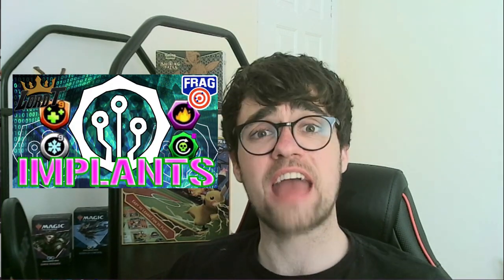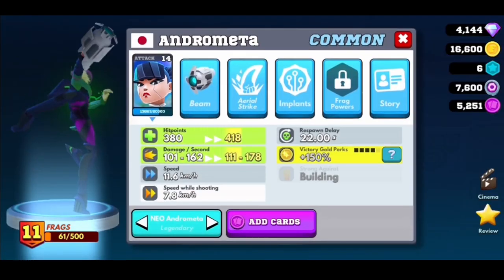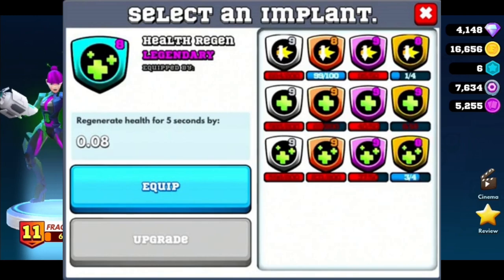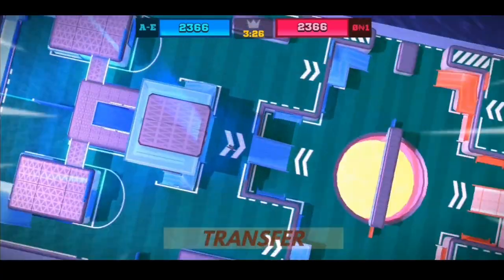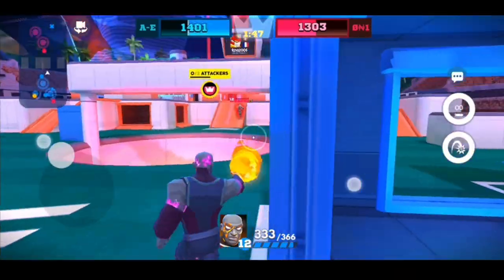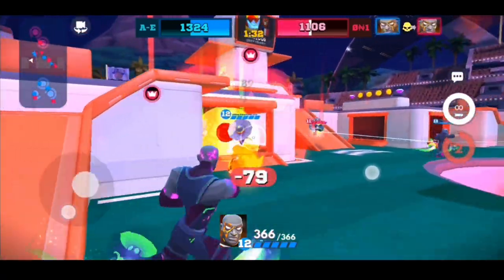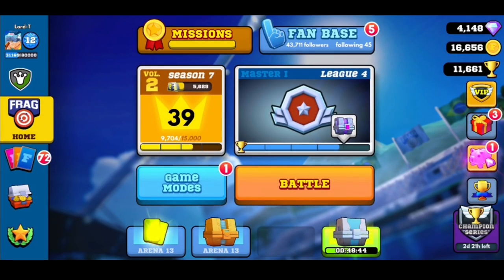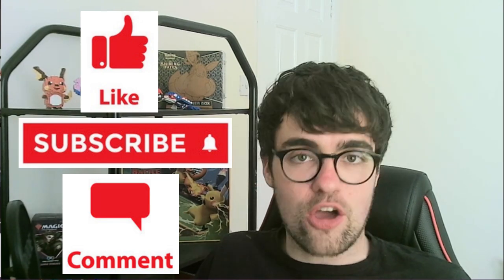IMPLANTS in FRAG Pro Shooter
Update 1.8.1 brought us the new game-changing addition of IMPLANTS! What are they? Are they Good or Bad? And how do I get them? All questions answered in today’s video!

FRAG videos uploaded every Monday & Friday 5pm GMT

Download Frag Here:
Android: